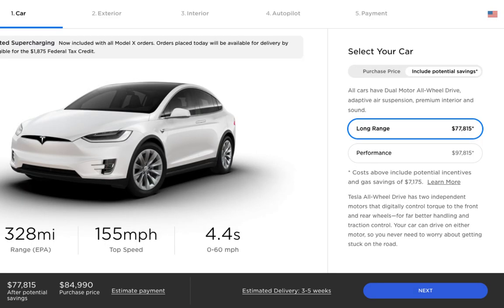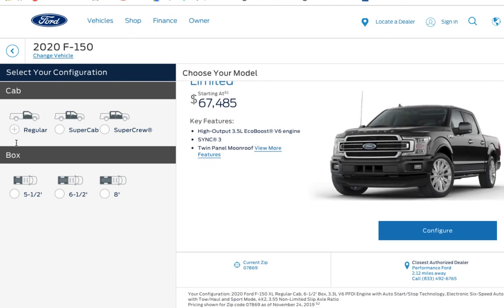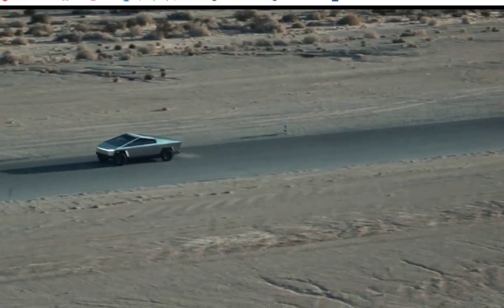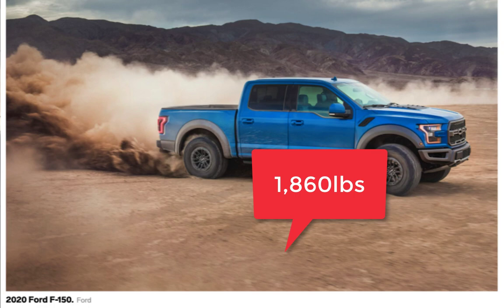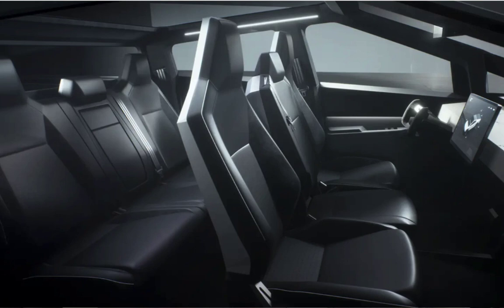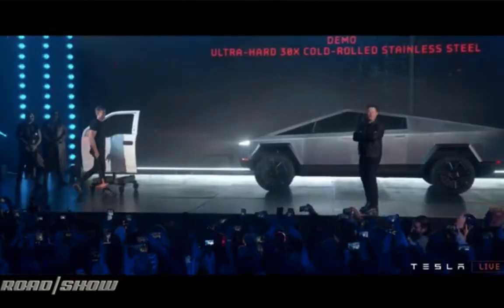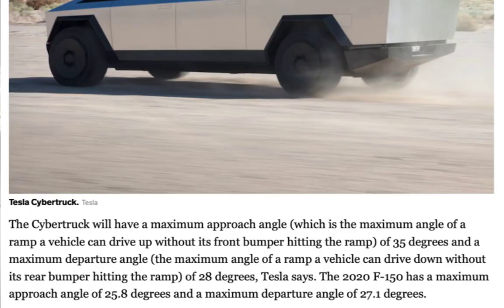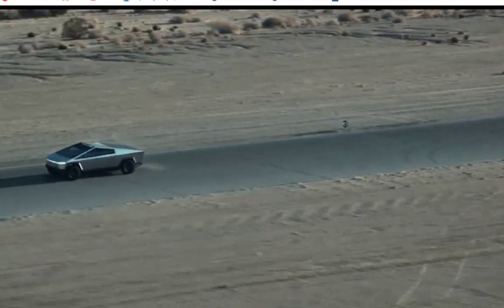$39,900 Cybertruck is better than Ford's $28,496 F-150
$39,900 Cybertruck is better than Ford's $28,496 F-150, The F-150 has a lower starting price, The Cybertruck has a higher maximum payload, The Cybertruck will have more towing capacity, seat up to six people, The Cybertruck will have more exterior storage space, They have different body materials, The Cybertruck will have higher ground clearance, The Cybertruck could have better off-roading capabilities
Moshe, TEI